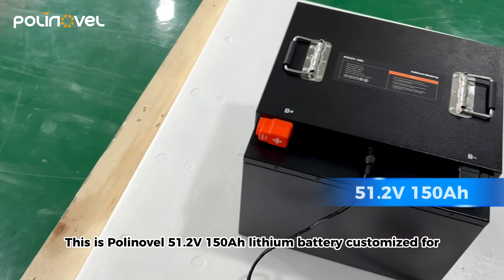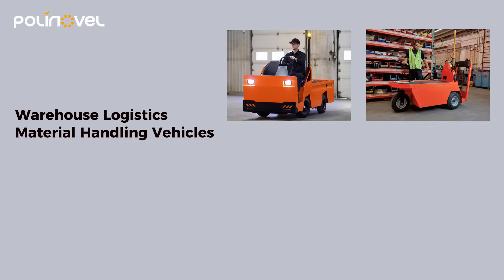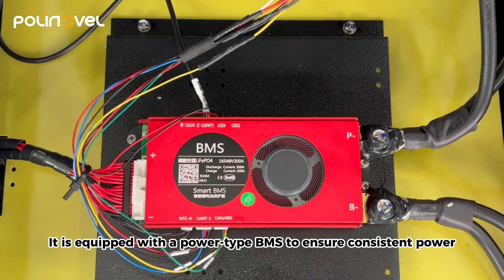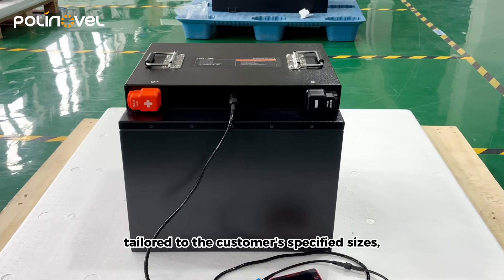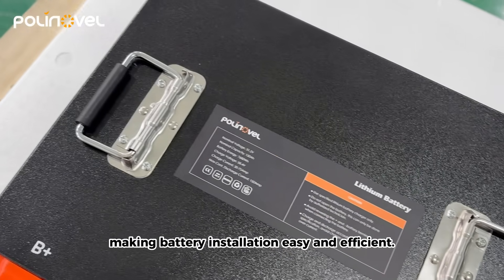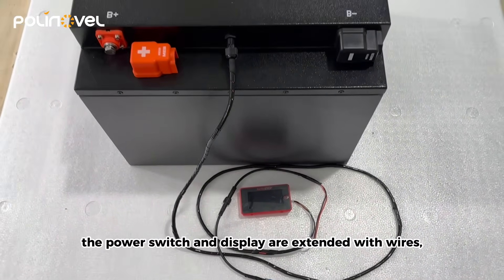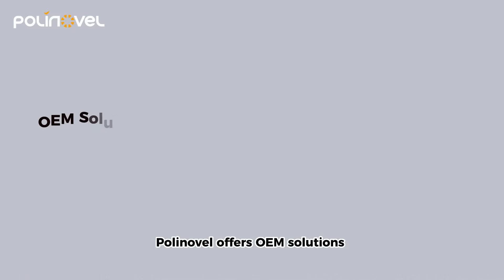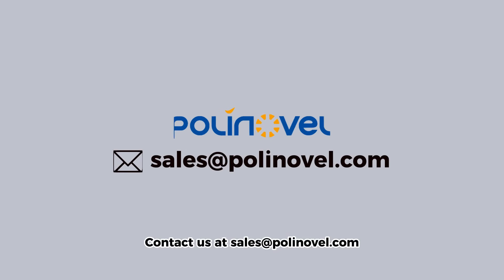Polinovel 51.2V 150Ah Lithium Traction Battery: Custom Solution for Material Handling Vehicles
Polinovel 51.2V 150Ah lithium battery is customized for warehouse logistics and material handling vehicles. It is equipped with a power-type BMS to ensure consistent power for smooth and reliable operation.

Polinovel offers OEM solutions for different motive power applications.